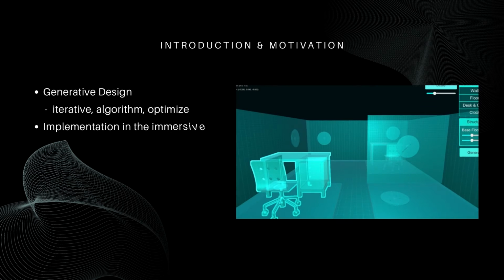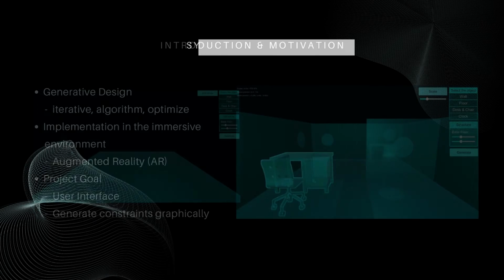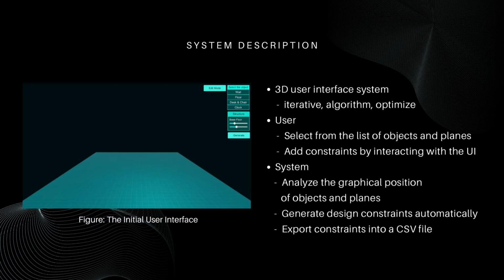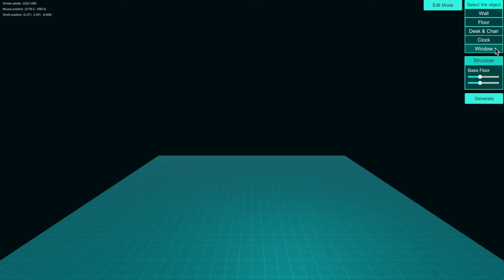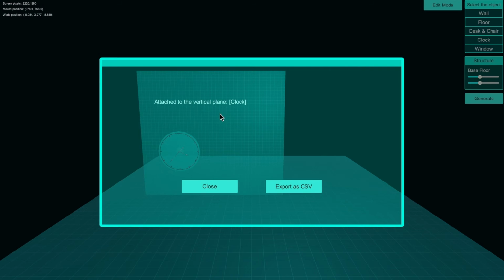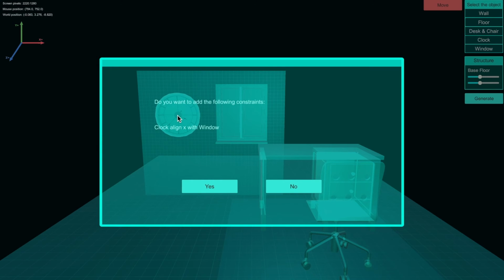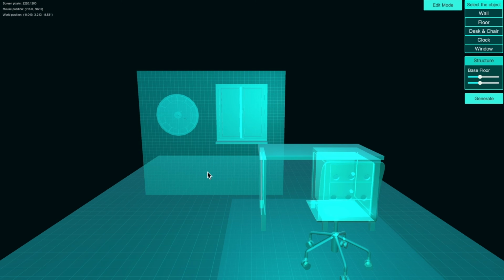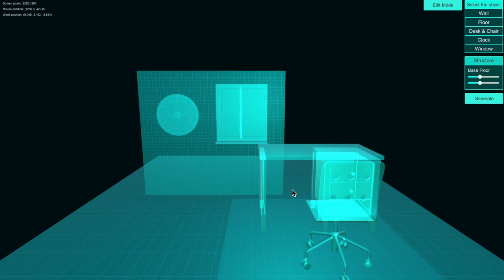Generative Design for AR